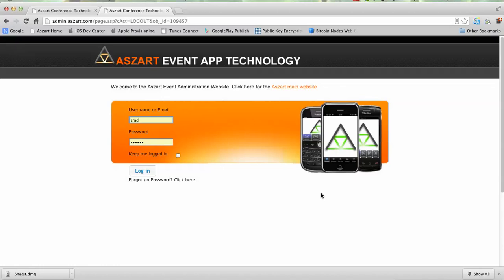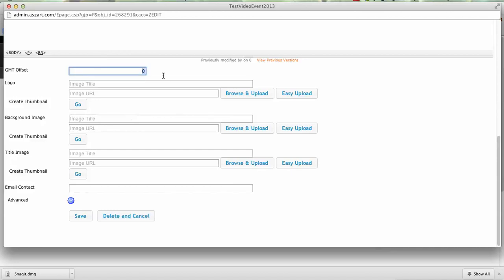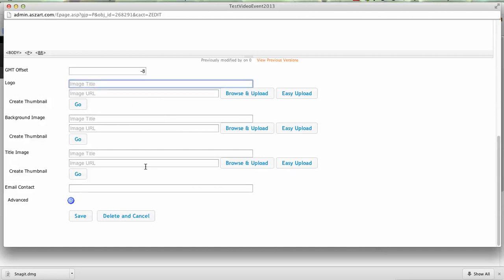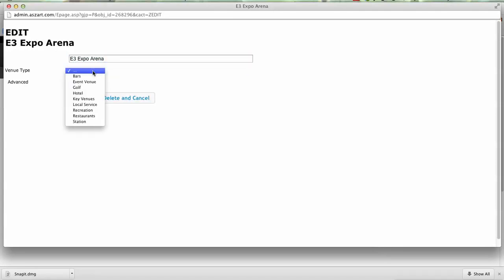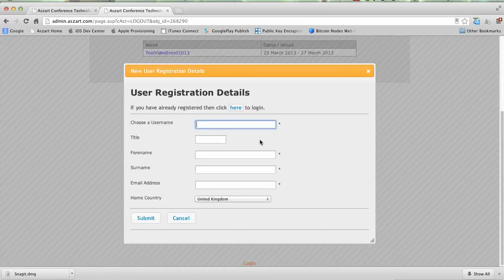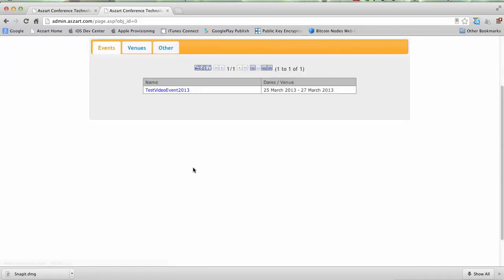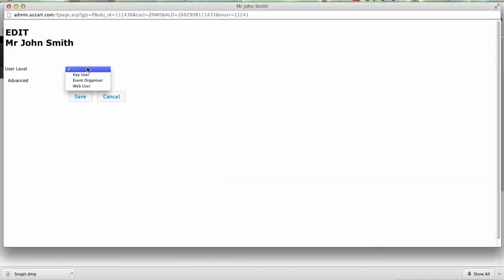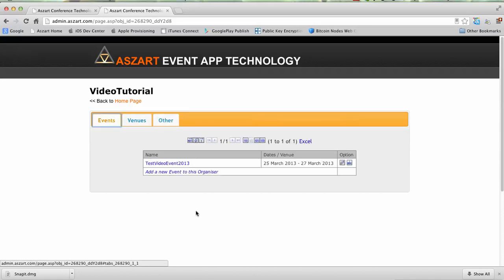0_admin_setupneworganizer